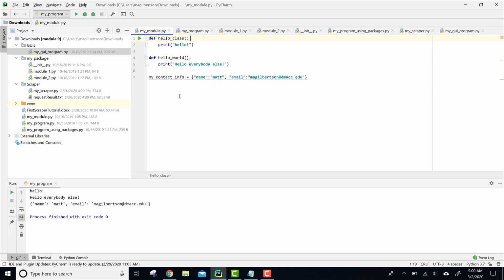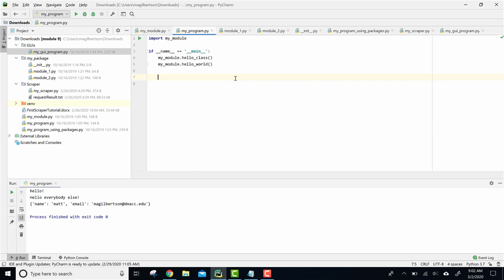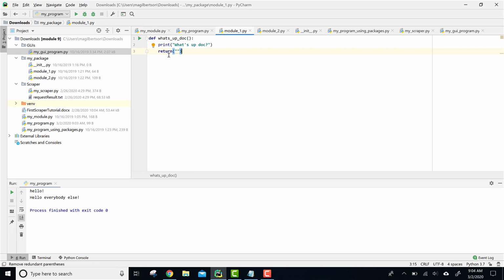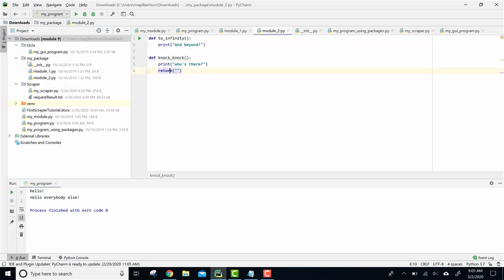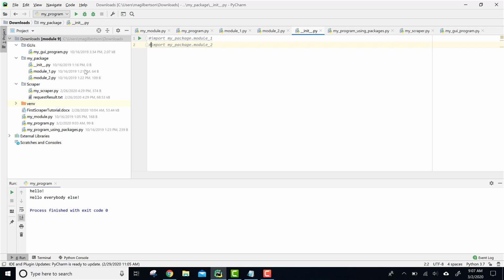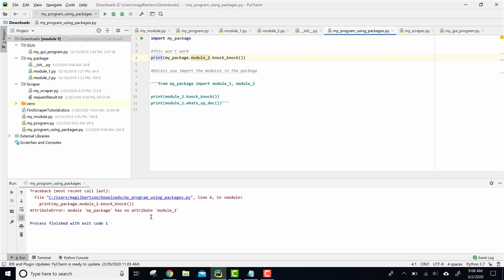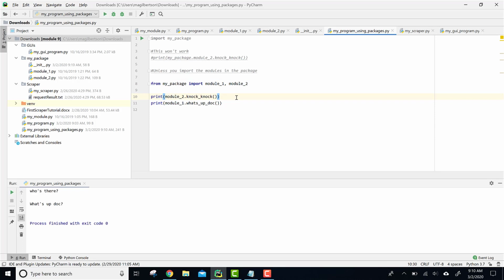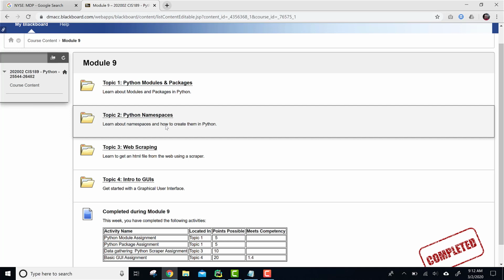CIS189 module 9 topic 1 (2 of 4)